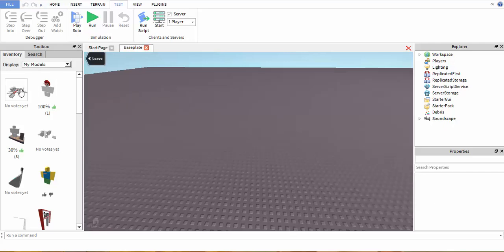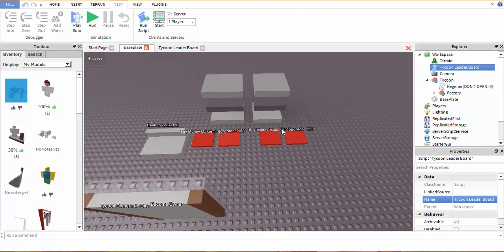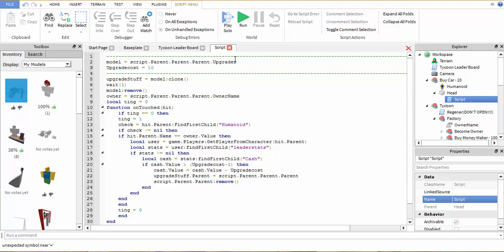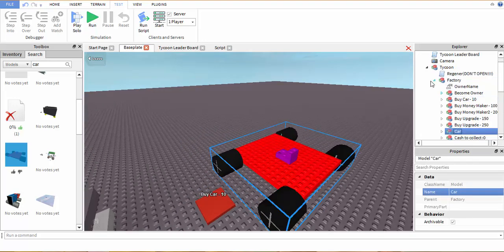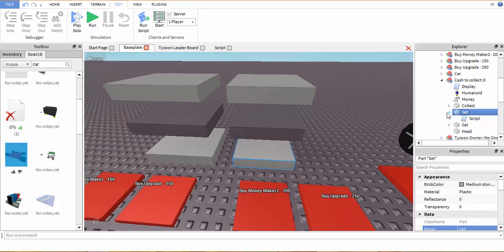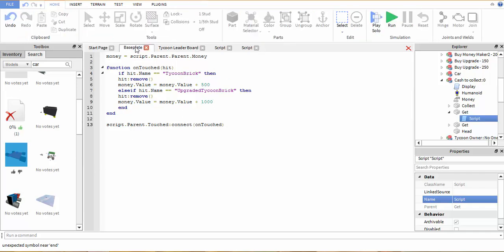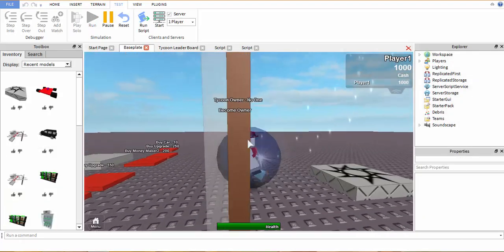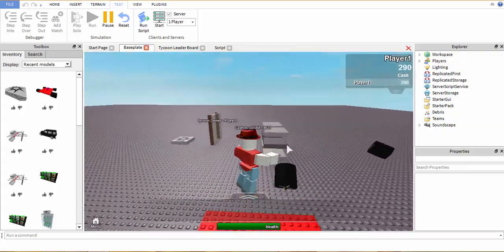Roblox Tutorial: How to Make a Tycoon on Roblox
An easy and quick way to get on track as to how to create your very own tycoon.